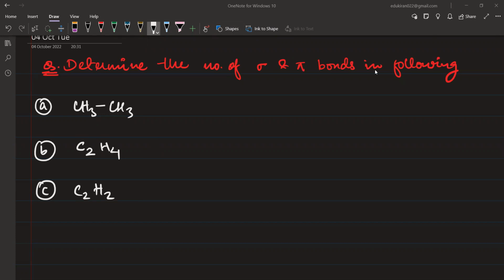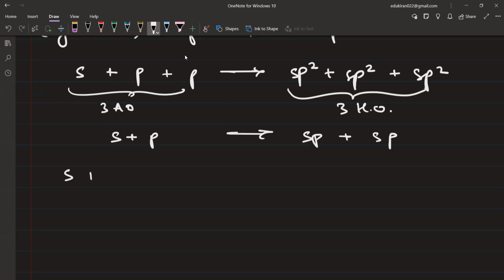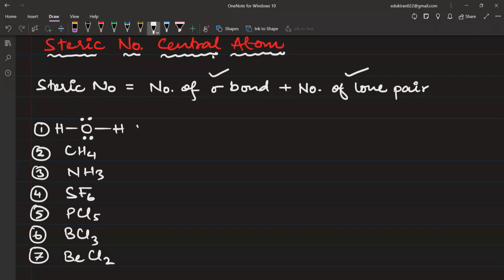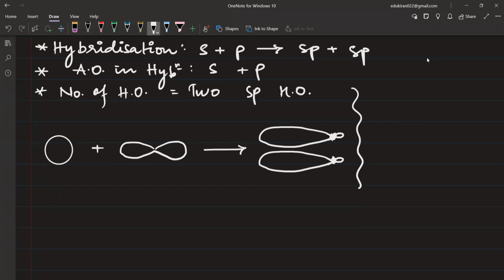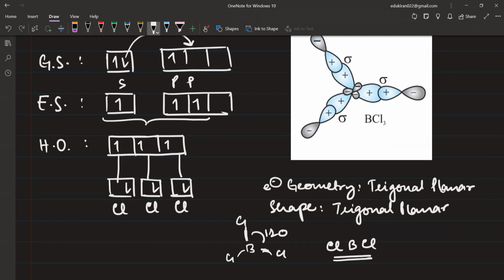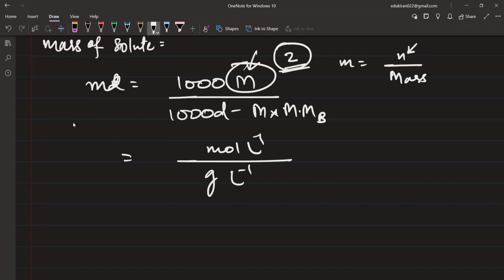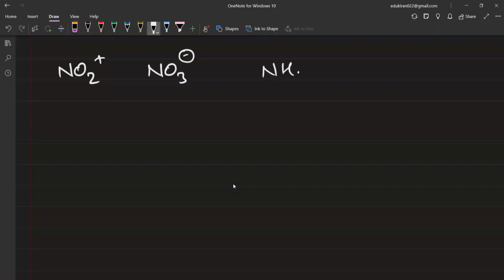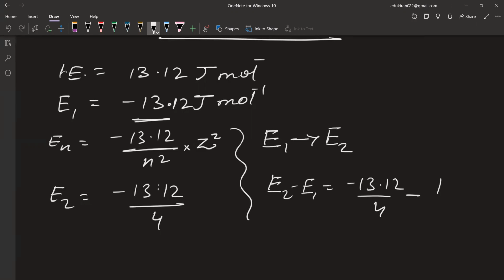Learnivio | Chemical Bonding | Lect 4 | 11th MEB | 04-10-20222